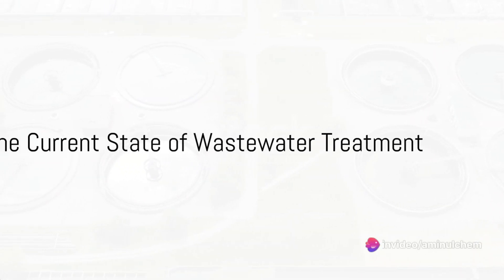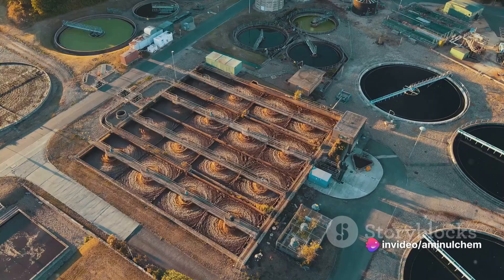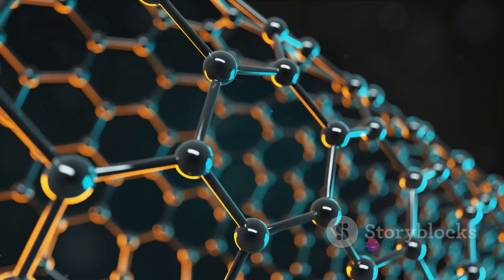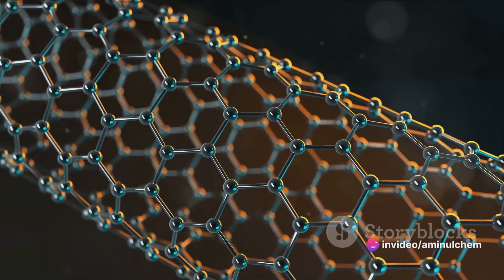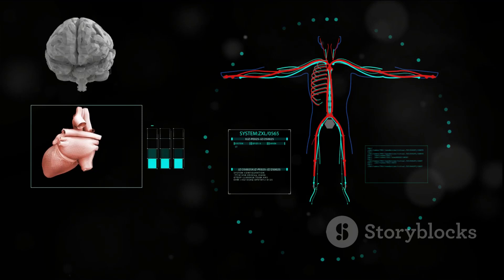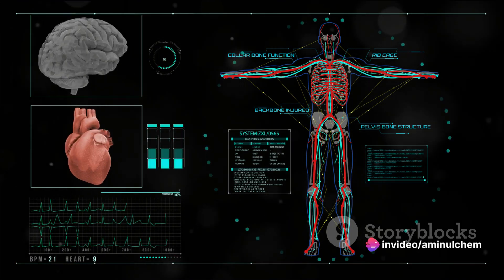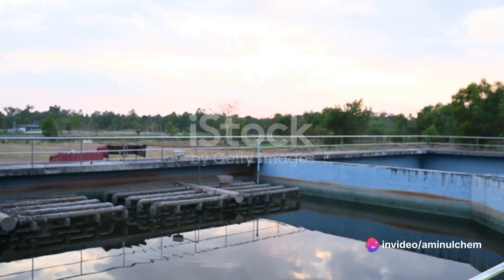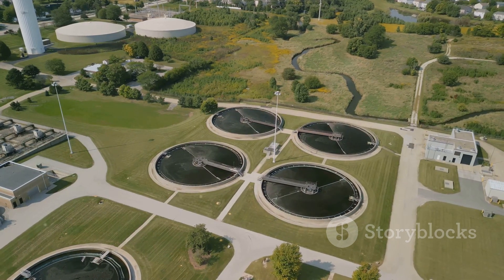Nanotechnology in Wastewater Remediation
Learn how nanotechnology is revolutionizing wastewater treatment and remediation methods. This innovative technology is helping to purify and clean our water sources for a better and more sustainable future. Find out more about the exciting advancements in nanotechnology for wastewater treatment in this video!
Learn about the innovative use of nanotechnology in wastewater remediation to clean polluted water sources and protect our environment. This video explores the latest advancements and the potential impact of this technology in addressing water contamination. Discover how nanotechnology is revolutionizing wastewater treatment and its potential for creating a cleaner, healthier planet.

 / aminulchemi.  .

⭐Please join:

 / aminulchem.i.  .